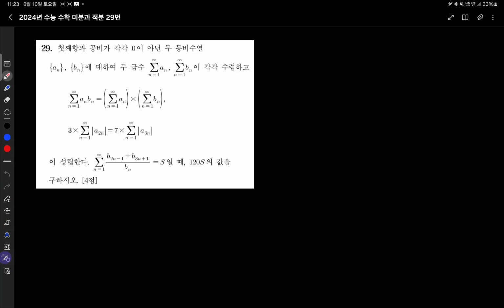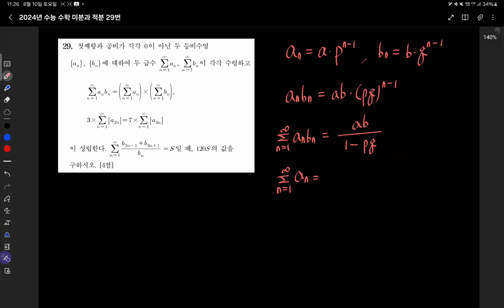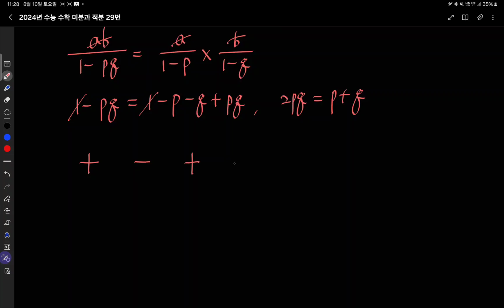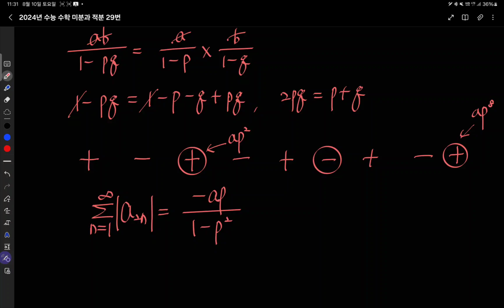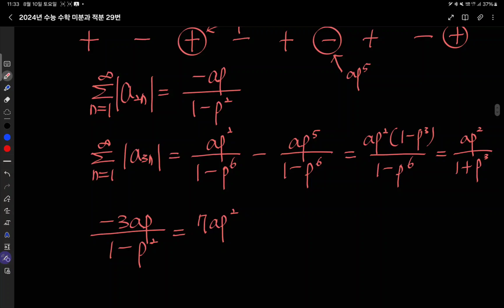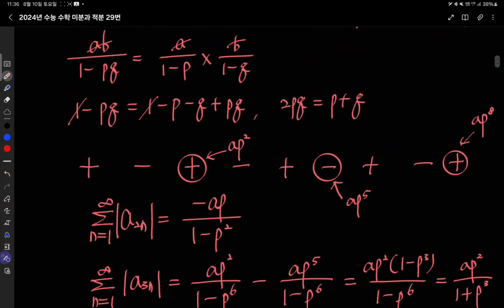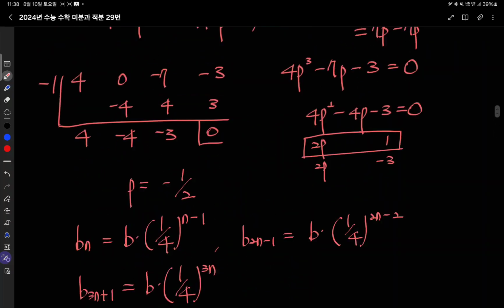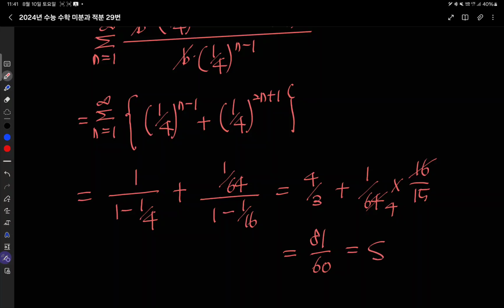A difficult problem in Korean SAT (수능) math (2024년 수능 수학 미분과 적분 29번)